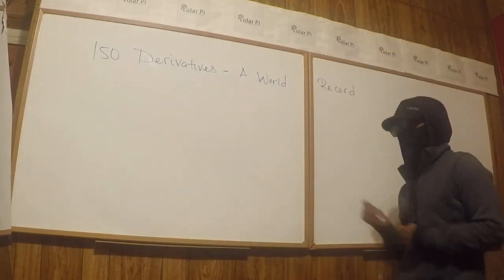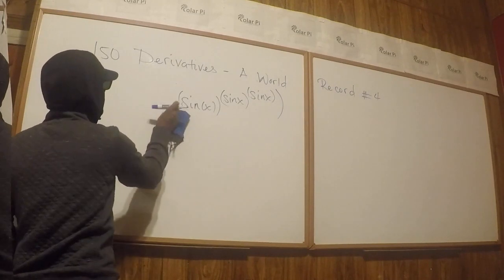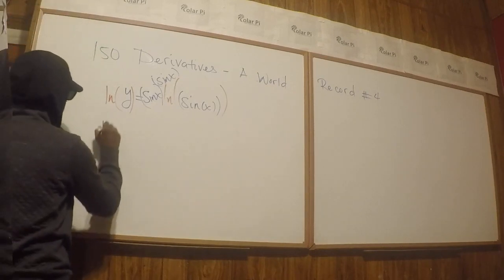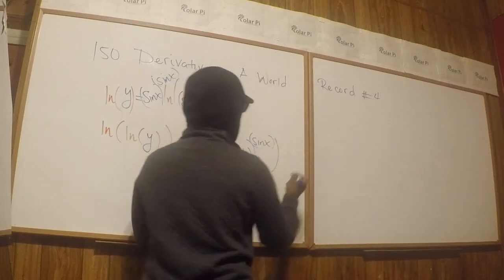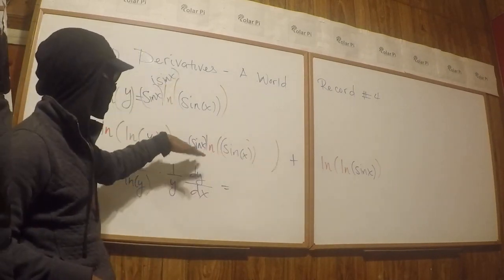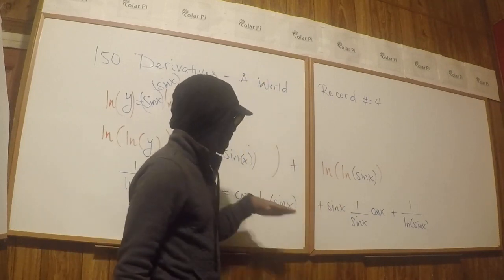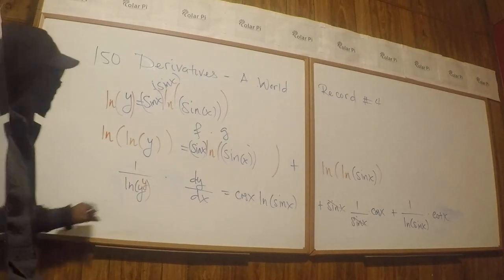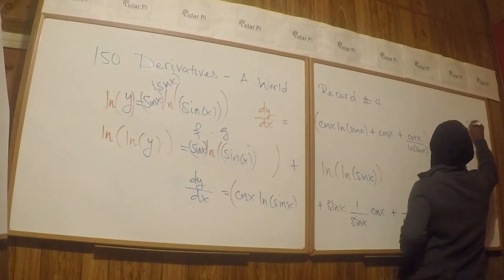d/dx[(sin(x))^(sin(x))^(sin(x)))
Let's look at what Satan does:
1) He is incredibly narcissistic and promotes himself shamelessly.
2) He misleads and confuses.
3) He pushes people away from Jesus Christ God, the Holy Trinity, the one and only messiah and white Jesus does all three of the above and more -- matching the ways of Satan. The invisible hand is the Christ. The world is fair cause He [Christ God] makes it so. And so my friend, don't play yourself.